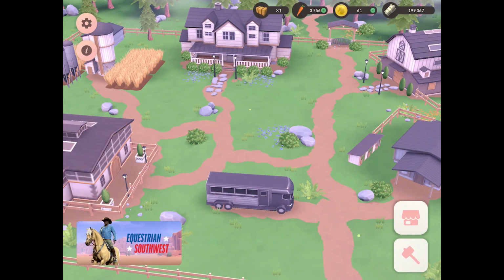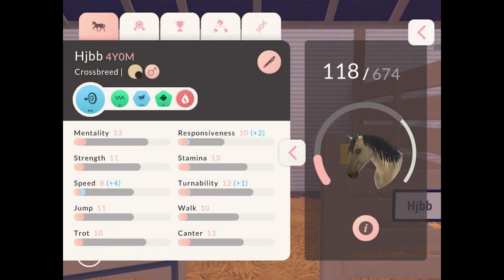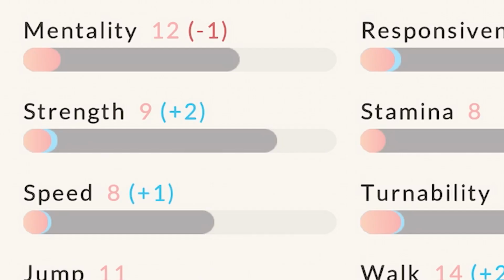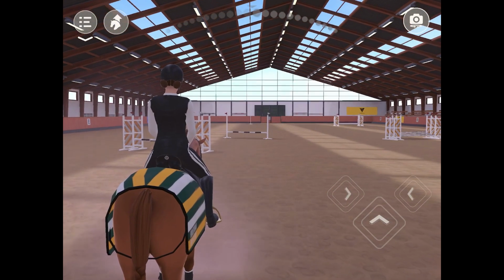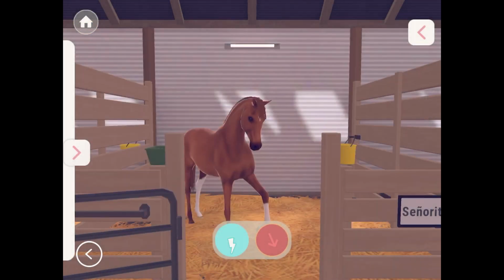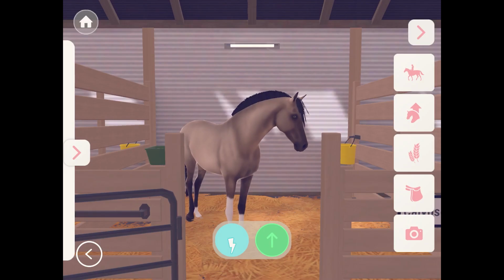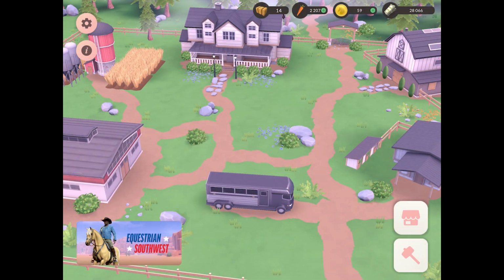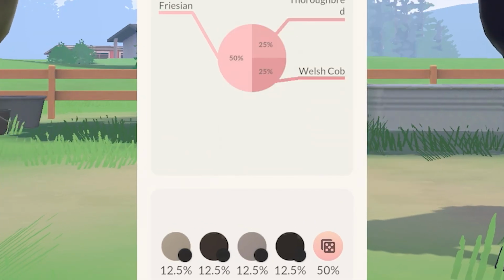[Equestrian The Game] Breeding 10 Foals! Getting A Cute Fjord Mane & More! [ETG]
Hello guys! Finally, another video is up and gosh 10 foals in one video were kinda interesting but still only got a few ones that I liked! Hope you all are having an amazing day! ♥
Wanna keep track of what I do on the side?
I upload short videos there from time to time
I also have discord with a nice friendly little community ♥ Feel free to join if you feel like it ♥
♥Thank you all for your love and support ♥
Servers I play on:

Swedish servers:
Main: Air star♥
Second: Air star♥
Third: Hazy Shores♥

NA accounts:
Night sprinkles ♥
Sam Lightfall

Night sprinkles
Sandy Darkfall

UK account ♥
  (Jumping)
Sam Darkhall

AU Account♥
Sandy Darkfall
Server: Firestar

Spring Star
Sandy Darkcrest
Norway
Sadie Dawncry
Germany
Sadie Darkwalker
Greece
Sandy Greatfall
Popsicle Cloud
EU East
Sandra Greatfall
Candy Cloud